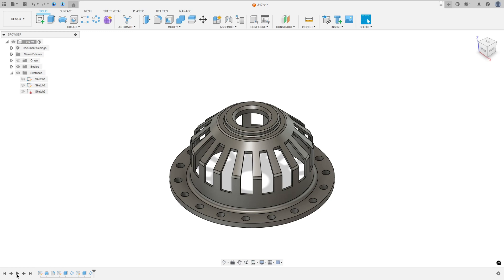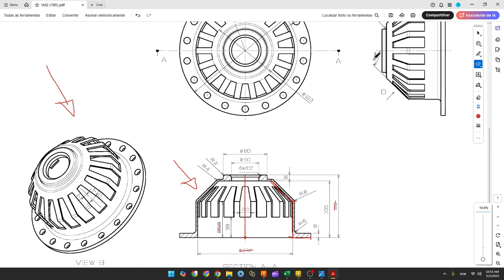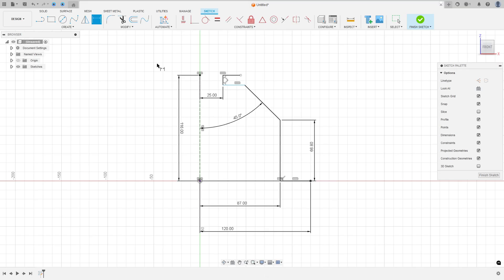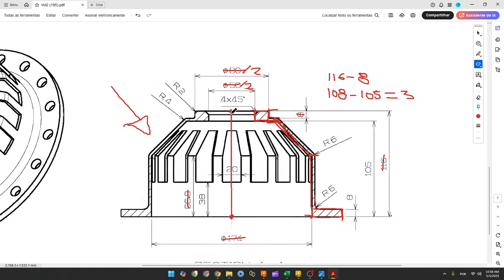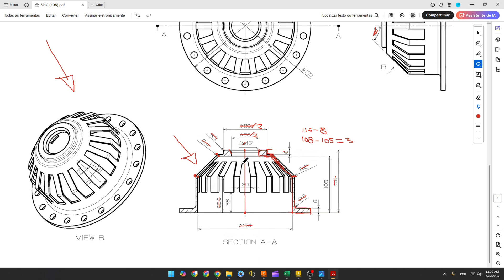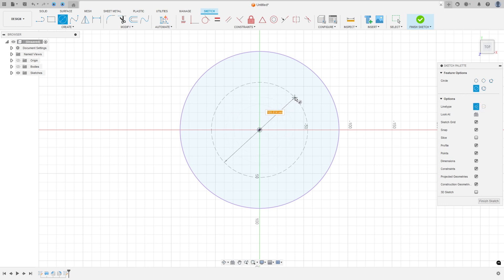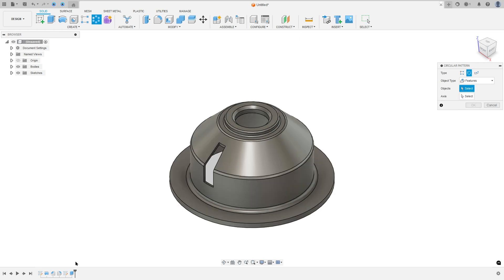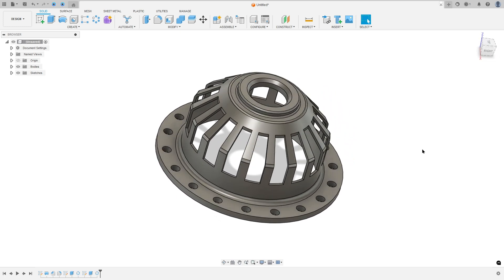Autodesk Fusion 360 Tutorial 318 - Circular Pattern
In this tutorial we'll use the features:
Sketch: Creates a 2D profile as the foundation for 3D modeling.
Extrude: Extends a 2D sketch into a 3D shape by adding or removing
Revolve: Creates a 3D shape by rotating a 2D profile around an axis.
Circular Pattern: Duplicates features or bodies in a circular arrangement around an axis.